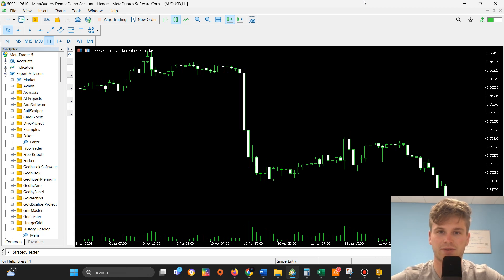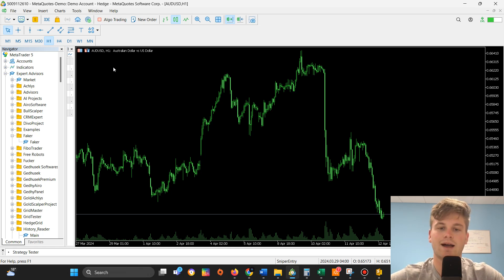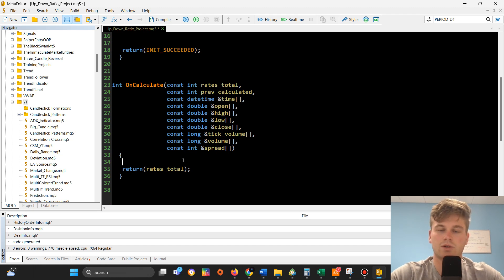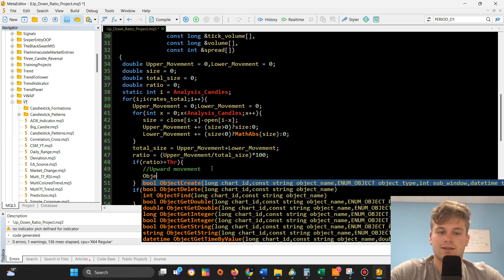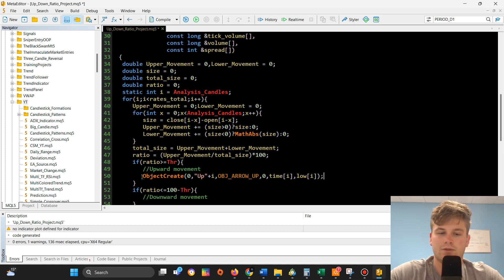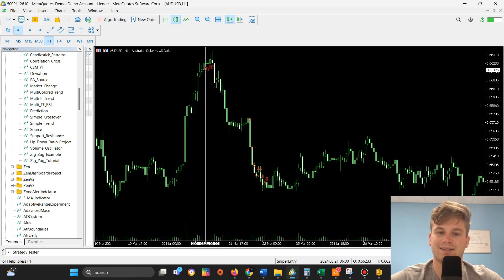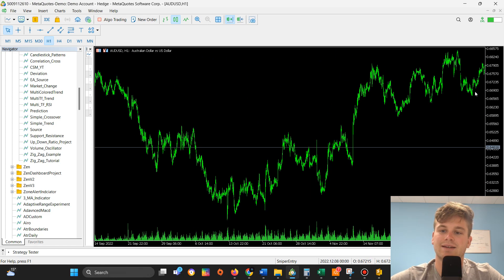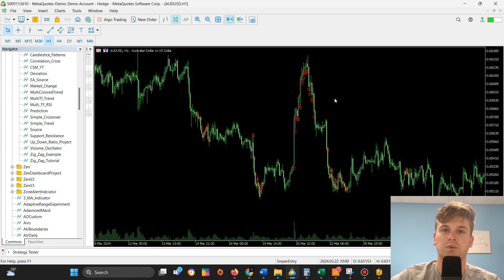How to spot Market imbalance - MQL5 Coding Tutorial